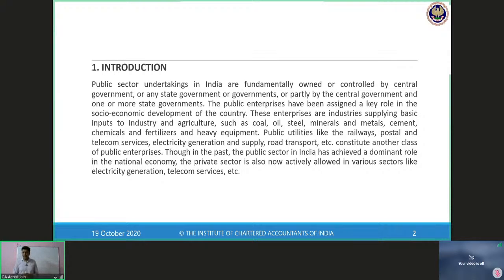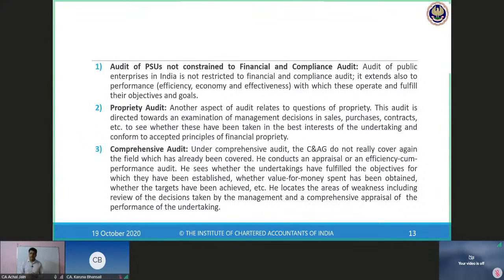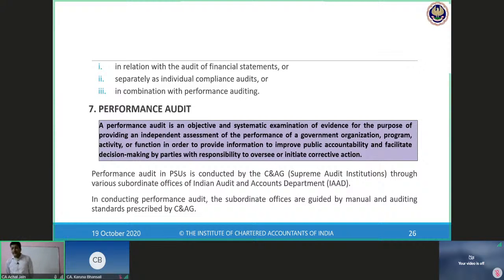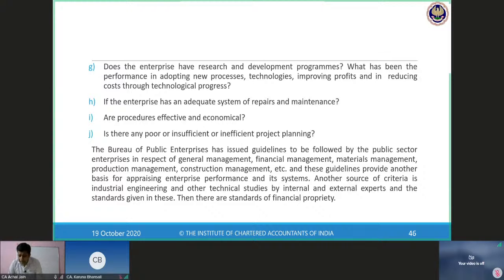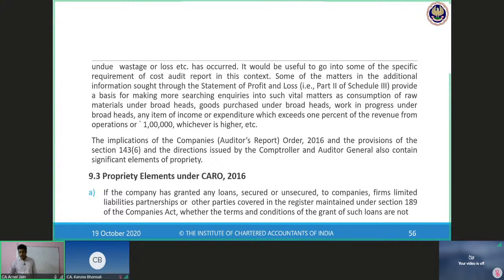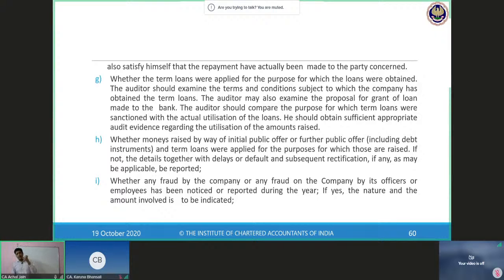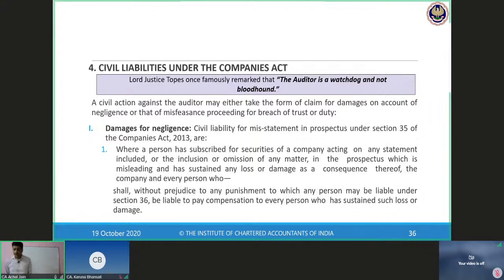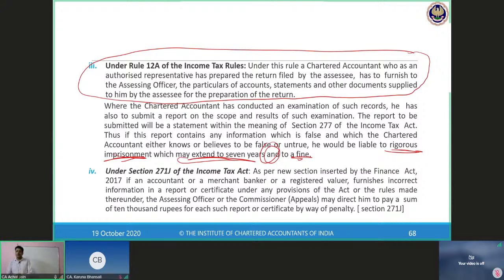Final: Paper 3 Advanced Auditing and Professional Ethics: Morning session- 19.10.2020